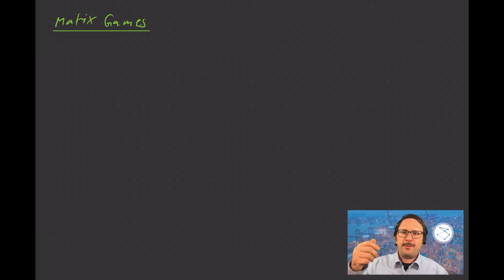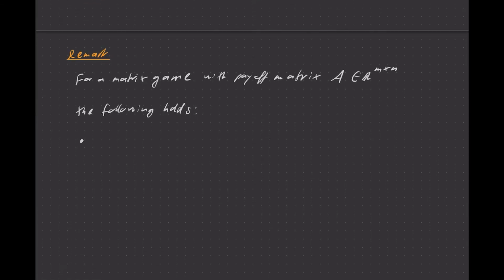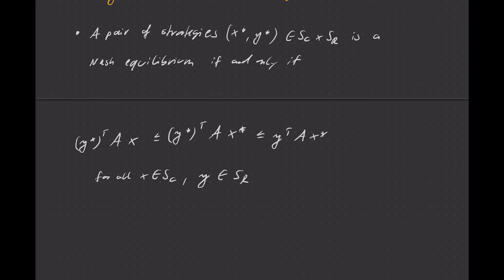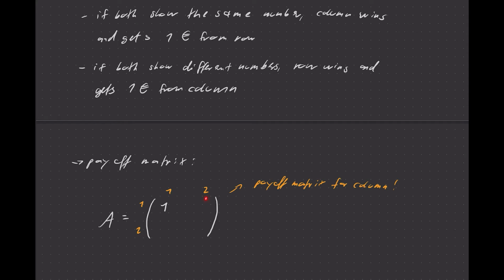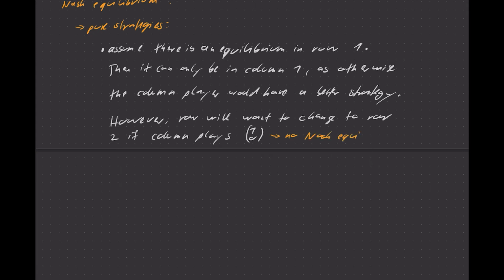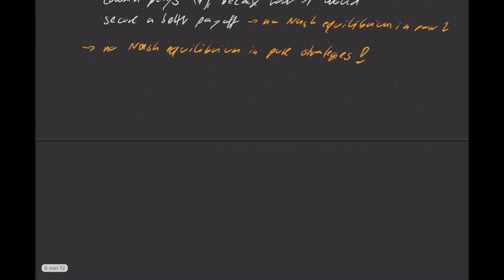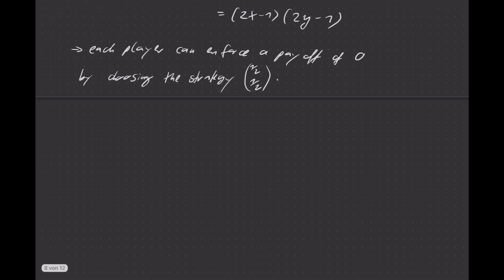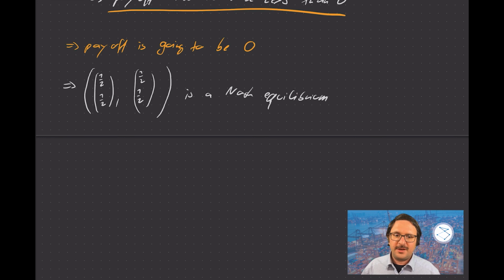MA9711: 044 - Matrix Games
As a special case of bimatrix games, we define zero sum games or matrix games and discuss some of their properties.